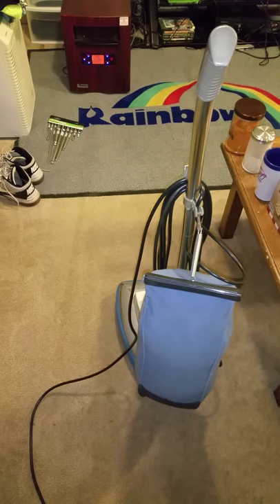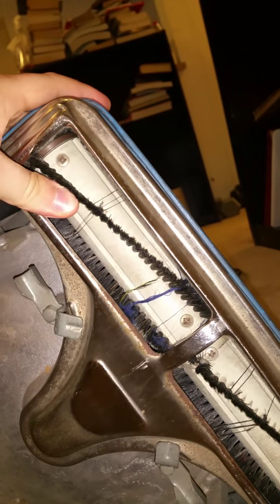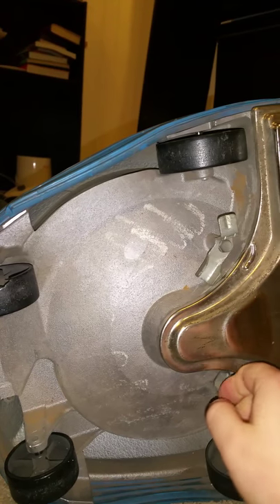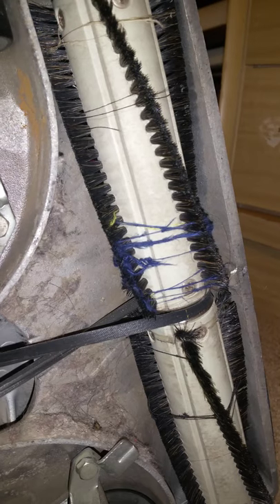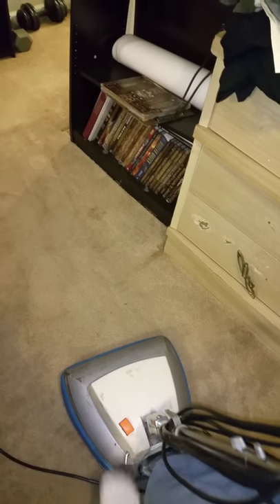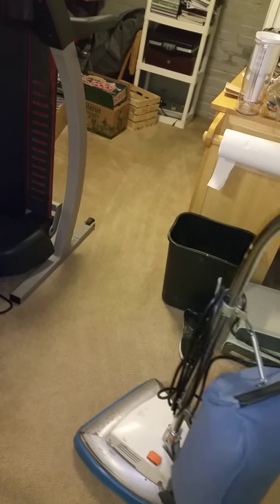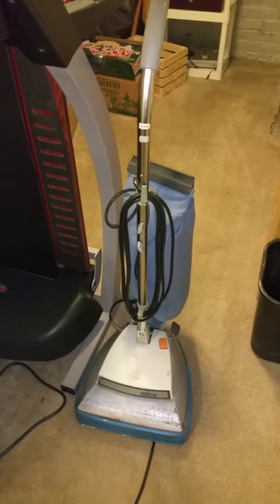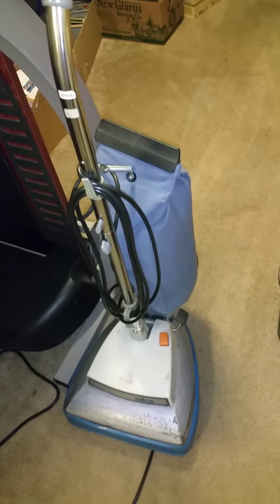Vintage Nilco Fakir 271, Clarke 500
This is a rarely seen Nilco 271 commercial vacuum from Germany. It's a rebadged version of the Clarke 500, Victor Europa machines sold in the US and UK. I bought this off of ebay a couple months back, and have been playing with it for a while before I decided that I should make a video of it. It really is an incredible cleaner!